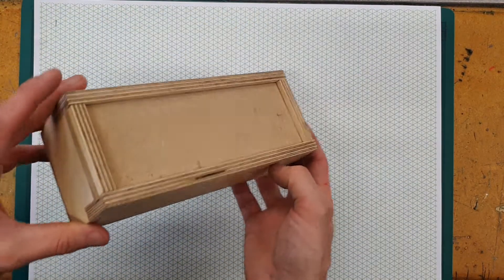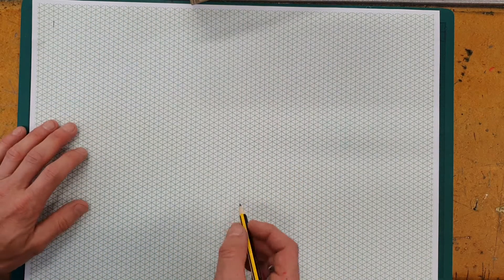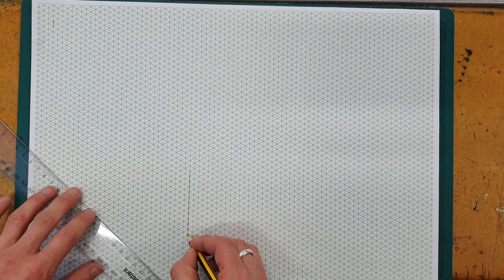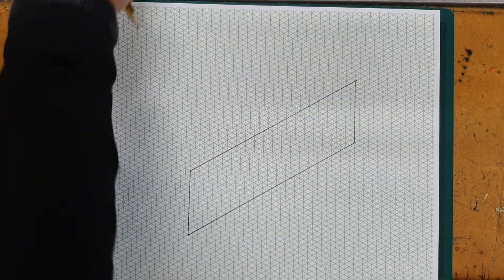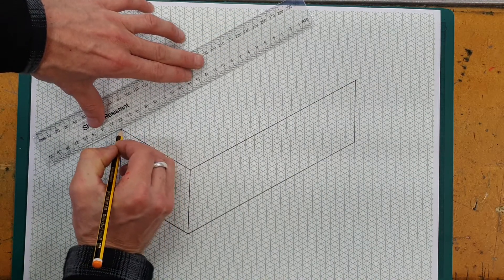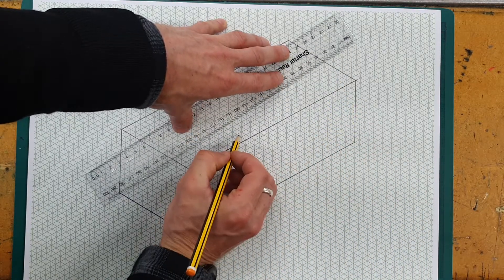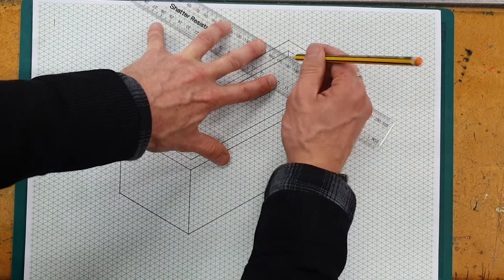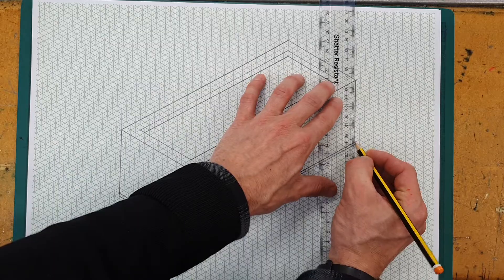Skills Box: Isometric Projection